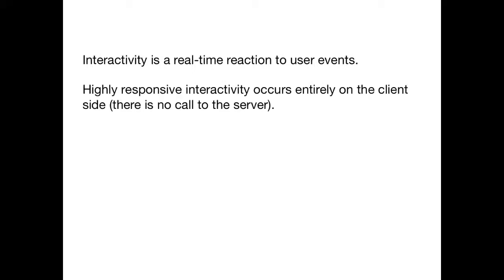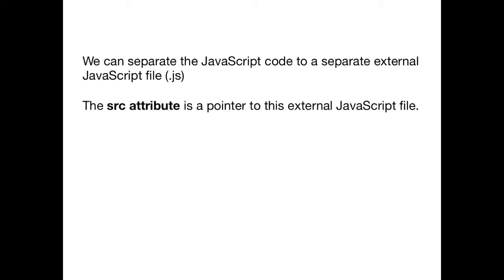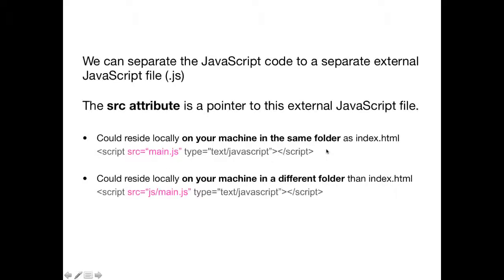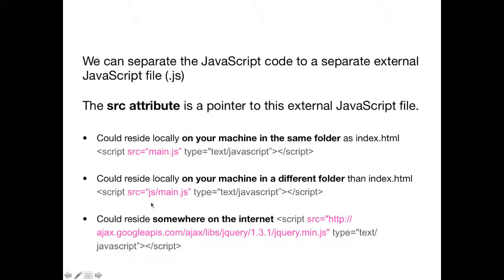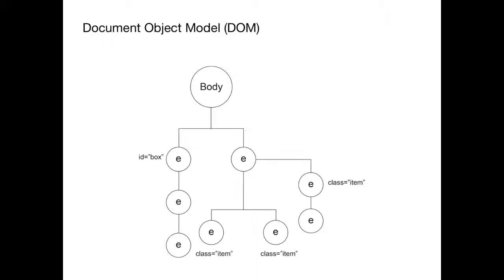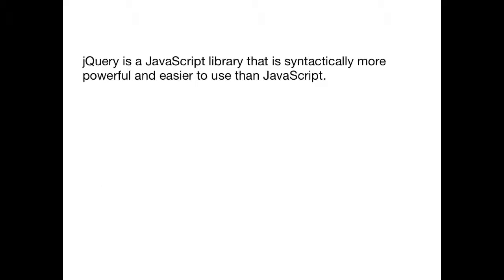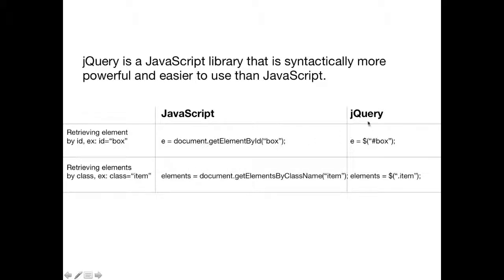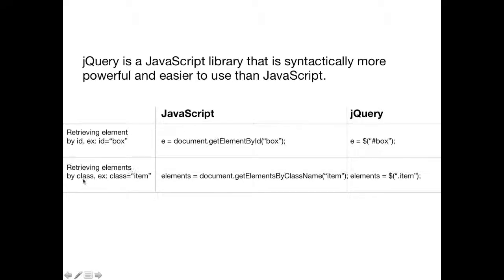ADV 354 - 41 - Interactivity